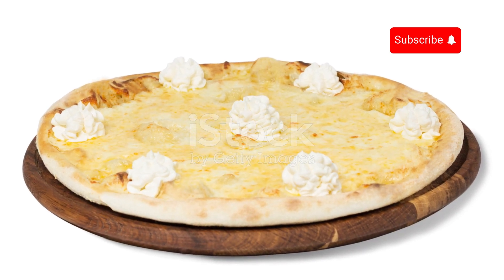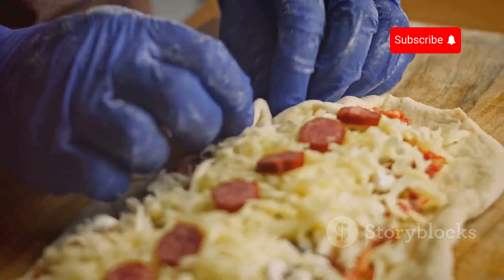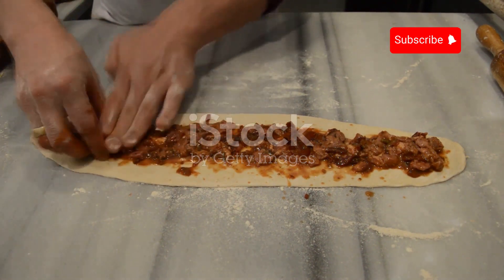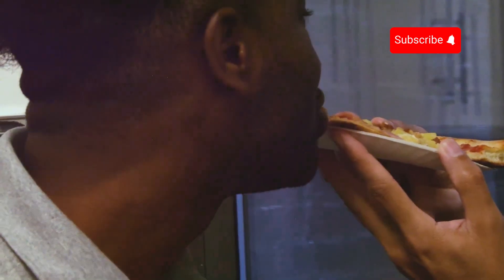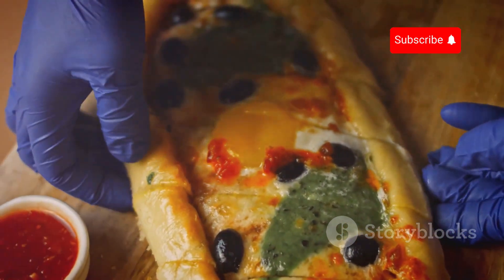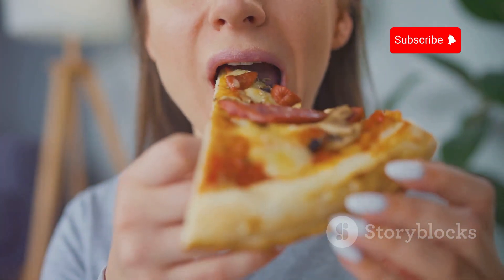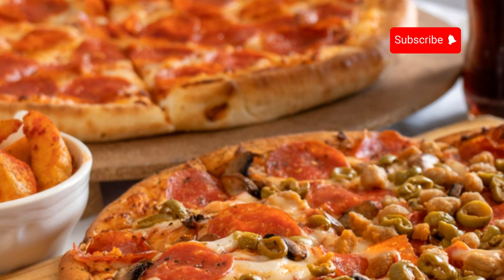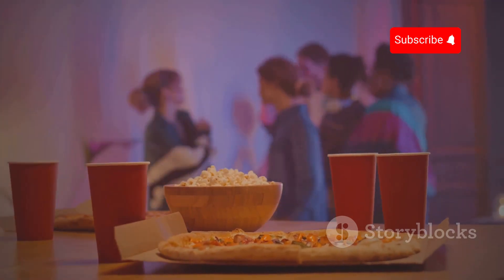Ultimate Pizza Night: Sucuklu Rulo Sarma & Cheesy Stromboli Roll Recipe!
Elevate your pizza night with these two irresistible recipes!

1. Sucuklu Rulo Sarma Pizza: Experience the delicious combination of savory sucuk sausage, zesty spices, and gooey cheese, all wrapped in a delightful roll.

2. Cheesy Stromboli Roll: Enjoy the comforting flavors of this family favorite, packed with melted cheese and your choice of fillings, perfect for any occasion.

Join us as we guide you through creating these mouthwatering dishes at home. Whether it’s a casual dinner or a special gathering, these pizzas are sure to impress!

Sucuklu Pizza
Stromboli Roll
Pizza Recipes
Homemade Pizza
Cheese Lovers
Easy Recipes
Comfort Food
Pizza Night
Cooking at Home
Foodie Faves